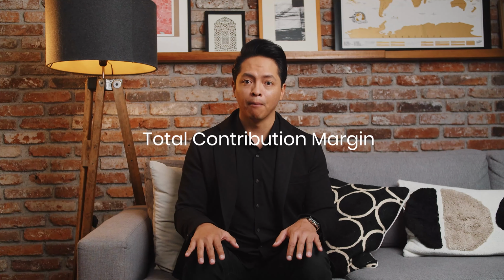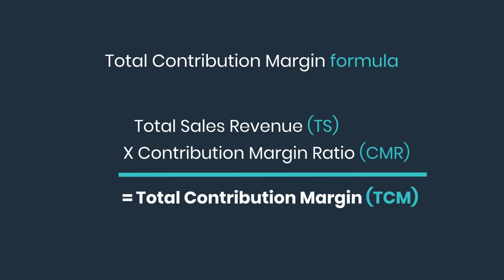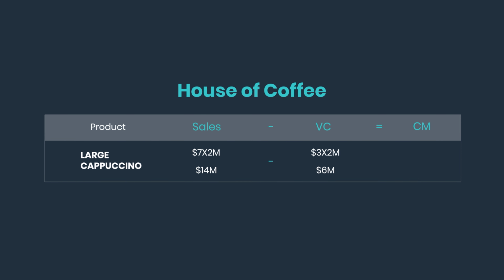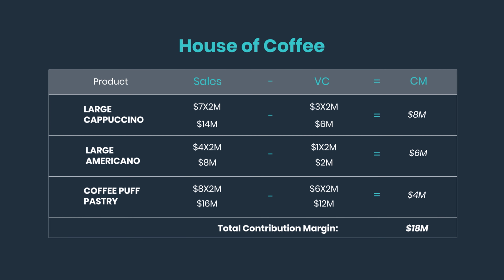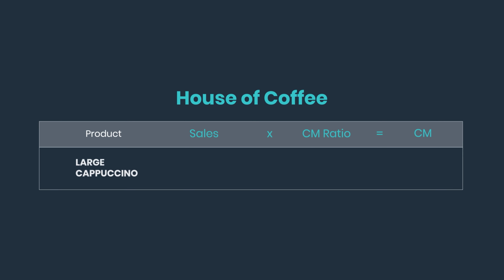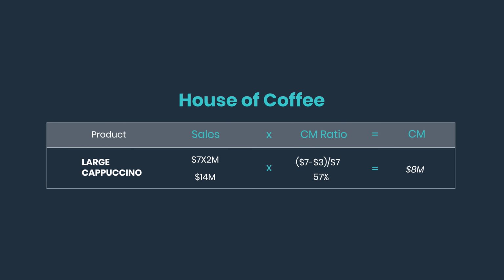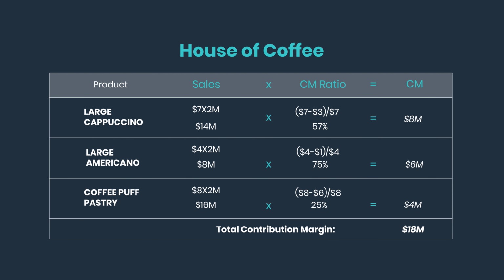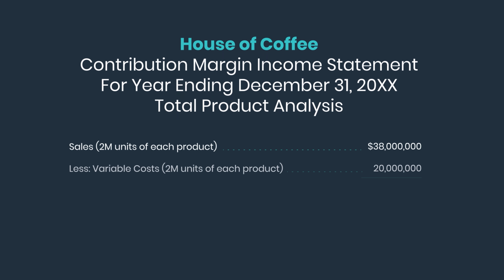Total Contribution Margin Formula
Welcome to CPE Flow's online course: Make Strategic Business Decisions Using Cost-Volume-Profit (CVP) Analysis - Lesson 7 of 16

Click the link to earn 4.5 NASBA CPE credits for watching this course

By enrolling in our CPE Flow course:

1. You’ll get an ad-free learning experience
2. Take the final assessment quiz
3. Get your Certificate of Completion with 4.5 NASBA CPE credits

Did you know calculating the Total Contribution Margin can transform your business's profitability? In this lesson, you'll not only learn how to do that but also discover how to differentiate between Contribution Margin, Contribution Margin Ratio, and Total Contribution Margin. With this knowledge, you'll be able to make strategic recommendations based on the results.

Dive into financial analysis and take your skills to the next level!